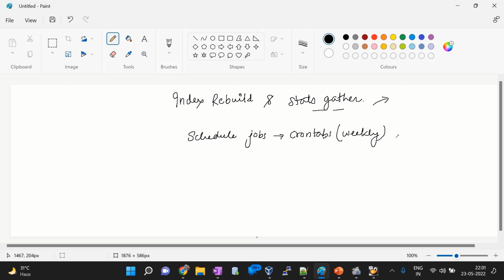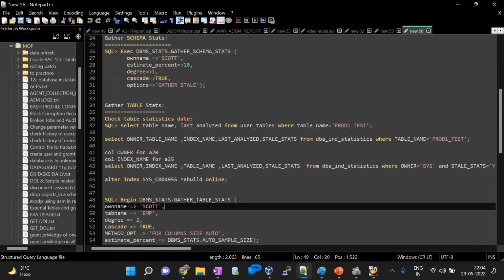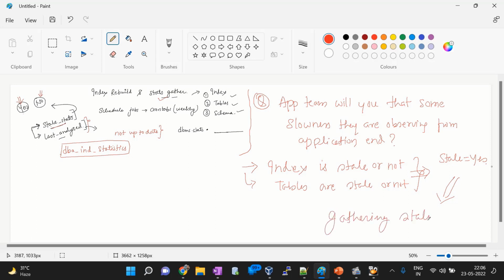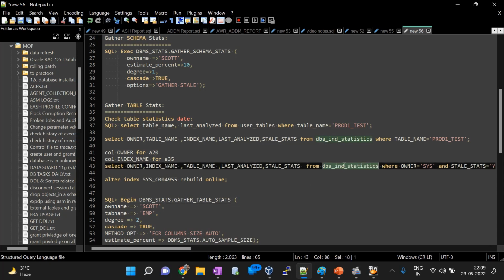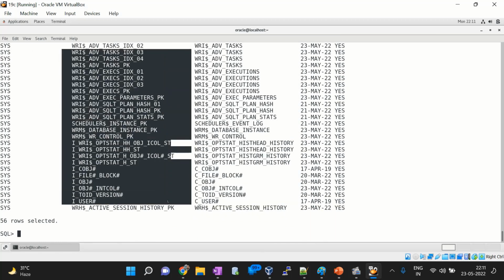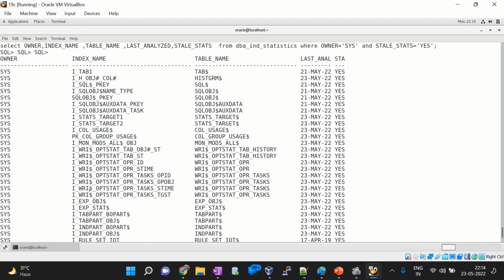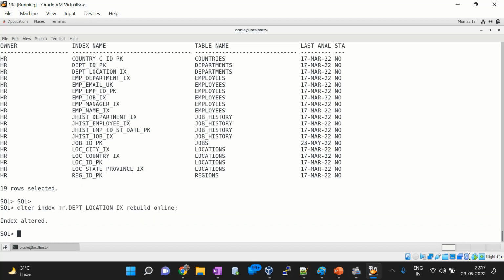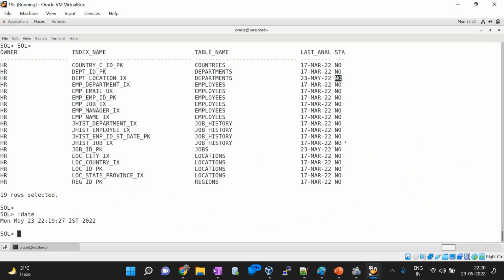Index Rebuilding & Stats Gathering: Best Practices for Database Administrators.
Rebuilding an index means deleting the old index replacing it with a new index. Performing an index rebuild eliminates fragmentation, compacts the pages based on the existing fill factor setting to reclaim storage space, and also reorders the index rows into contiguous pages.

You must gather statistics on a regular basis to provide the optimizer with information about schema objects. New statistics should be gathered after a schema object's data or structure are modified in ways that make the previous statistics inaccurate.
Gather Stats job is the default job running in Oracle Database for collecting the most used tables stats automatically. Oracle monitor the most DML tables with help of DBA_TAB_MODIFICATIONS view which stores information about the inserts, deletes, and updates to a table.